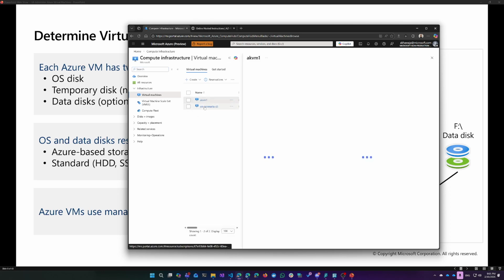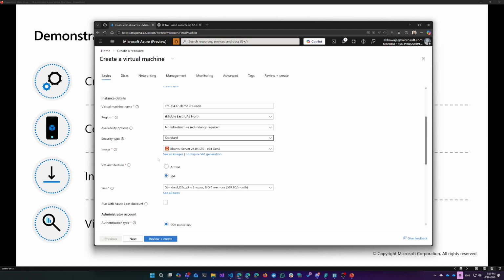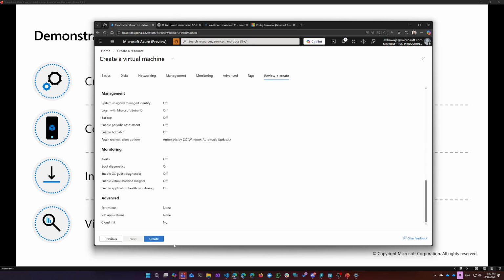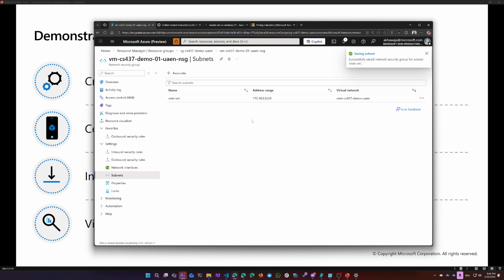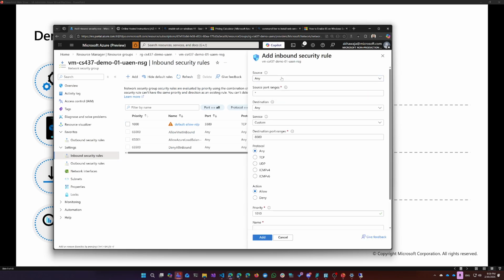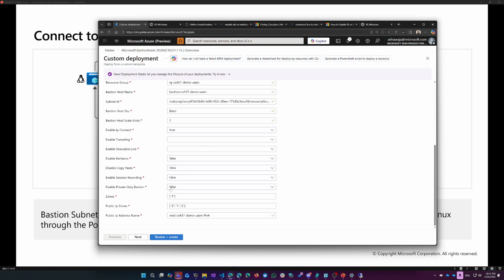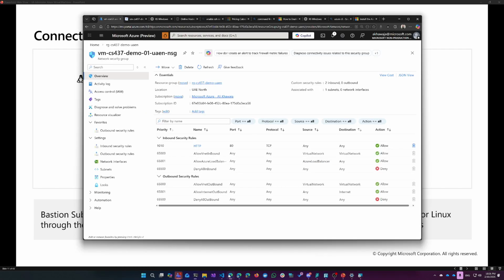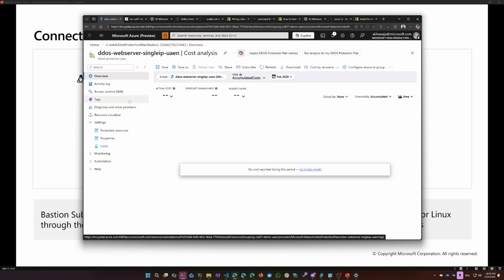CS437 Cloud Development - Azure Virtual Machines